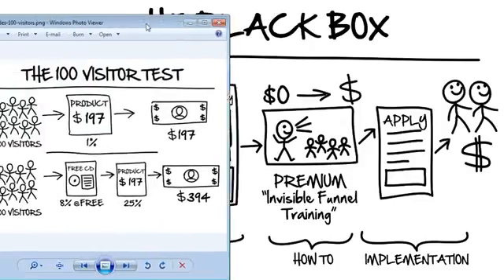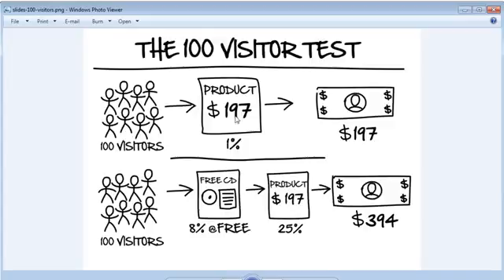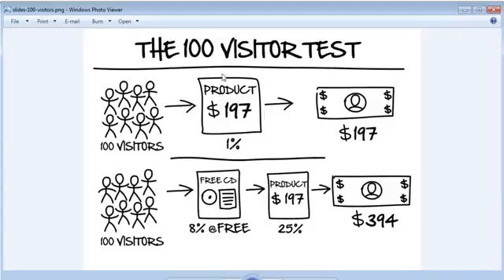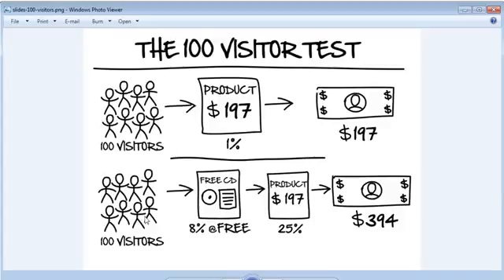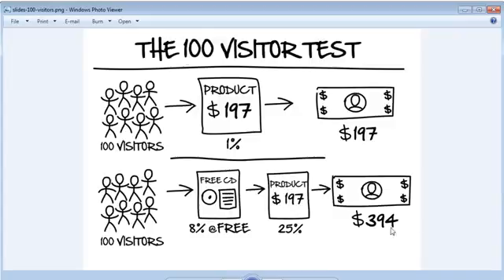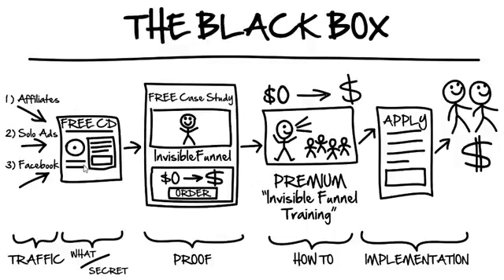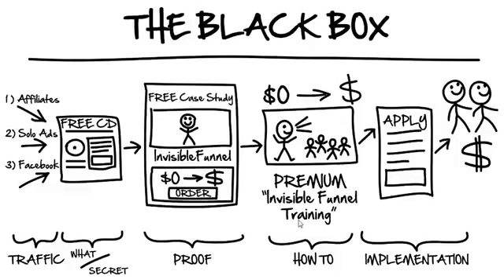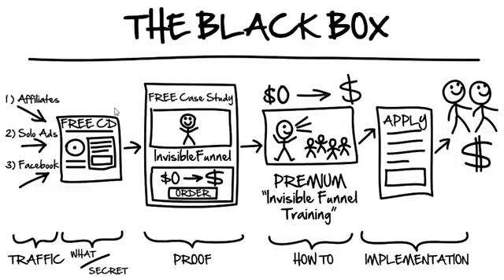The Black Box Funnel - The 100 Visitor Test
Funnel stacking is so simple, you can build any marketing funnel your business needs to go!